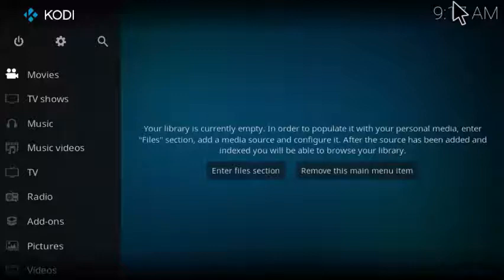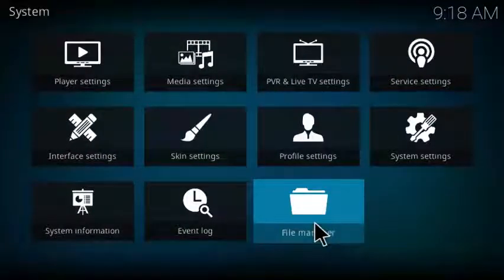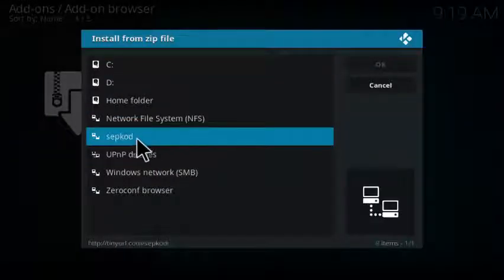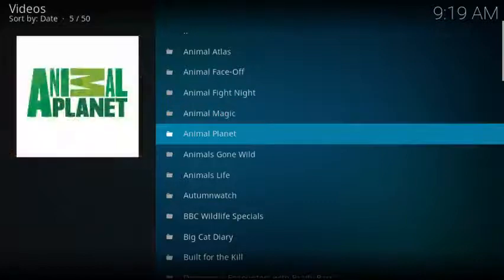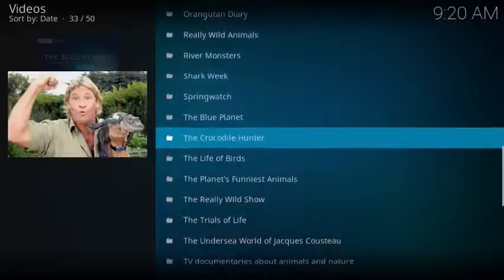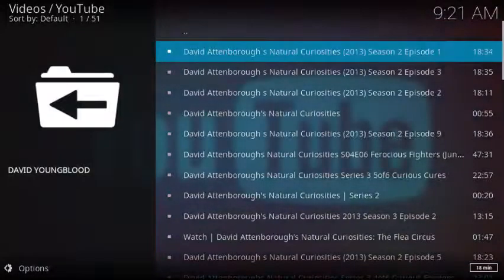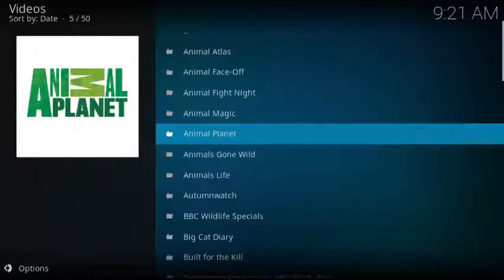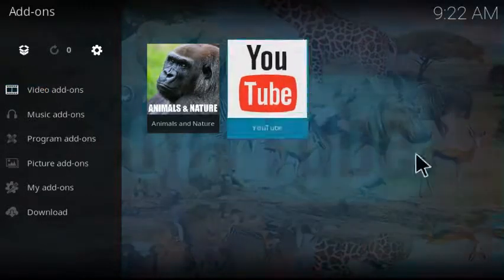NEW ADDON! How to install "Animals and Nature" add-on for Kodi - watch TV shows and documentaries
How to install "Animals and Nature" add-on for Kodi - watch TV shows and documentaries about animals and nature.